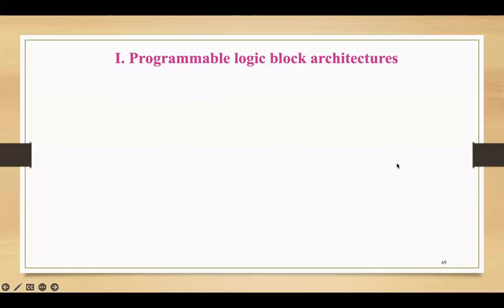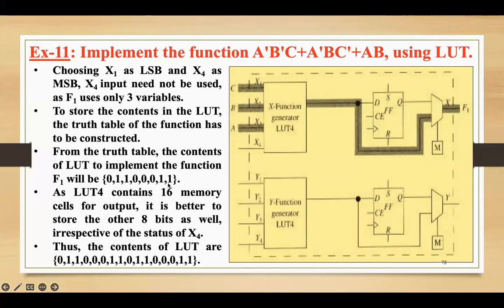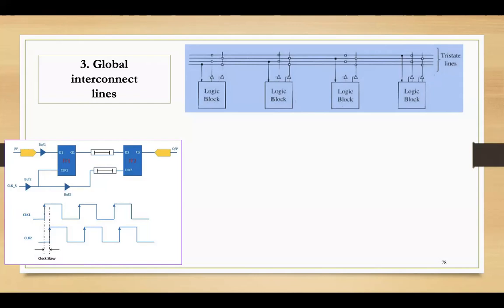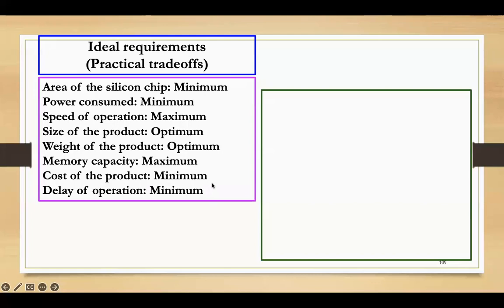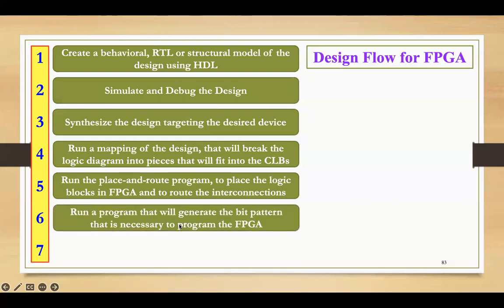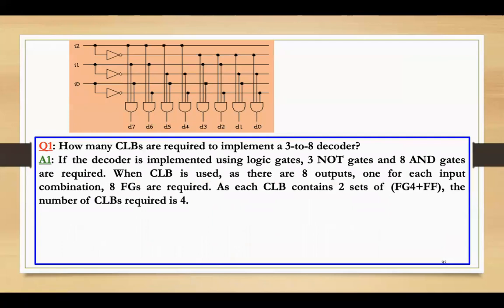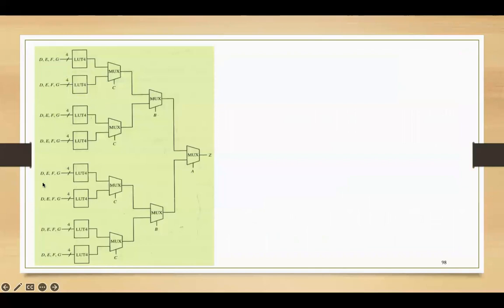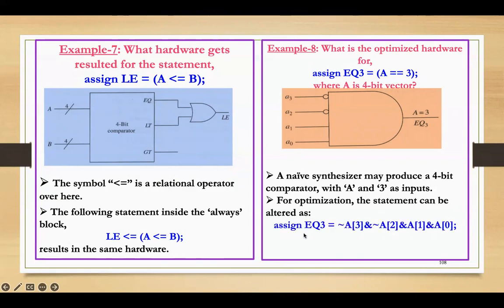Designing with FPGA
Richard's Lecture on FPGA Designing techniques.